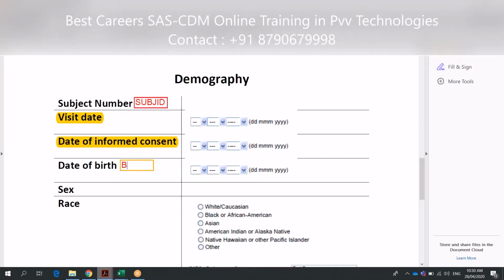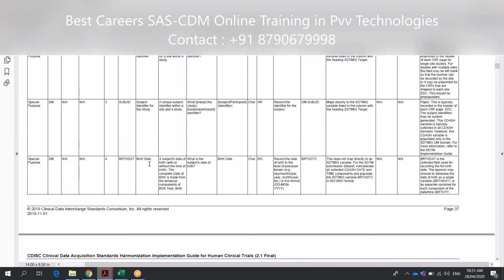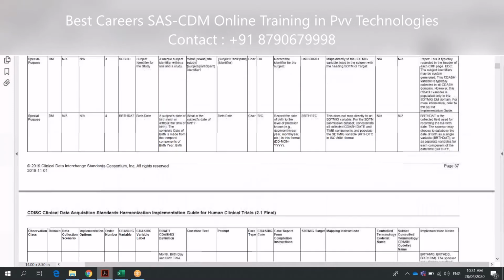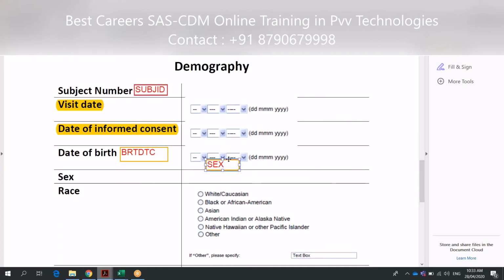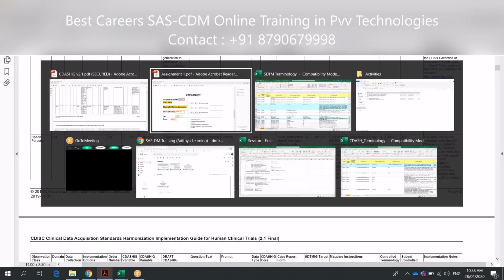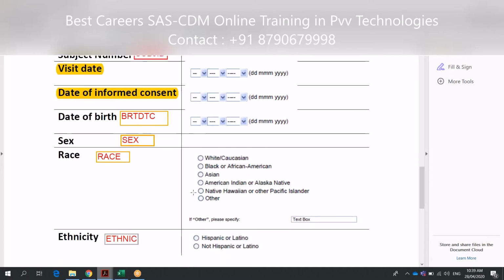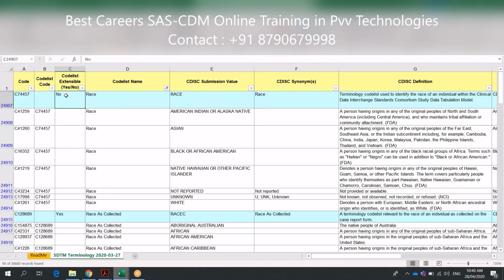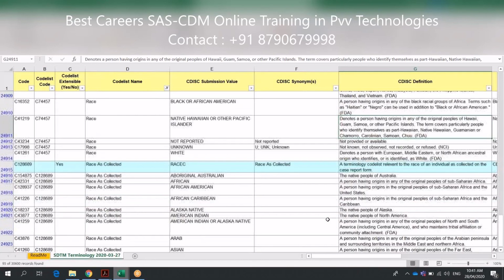Clinical Data Management Best Career Online Training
We are best in providing clinical data management online course from India by experts.